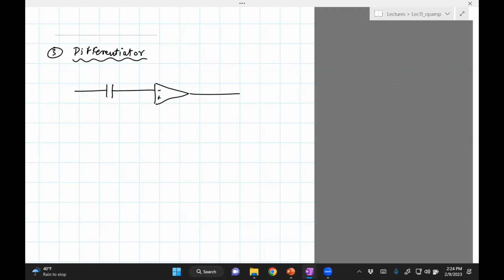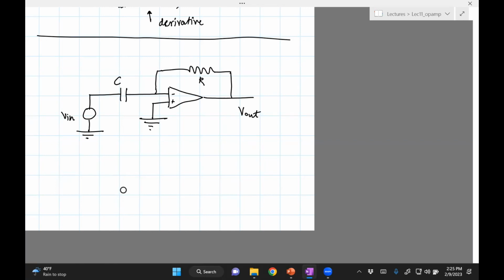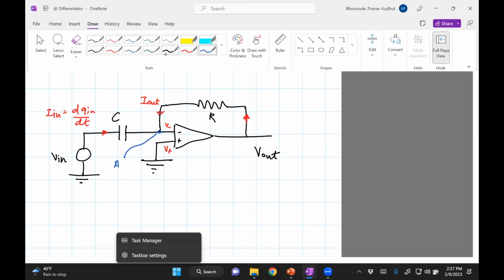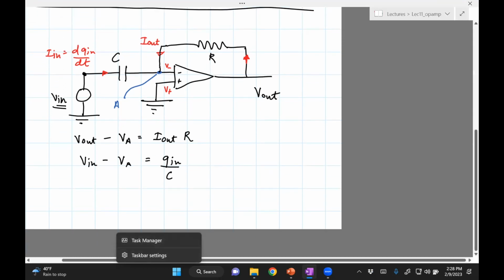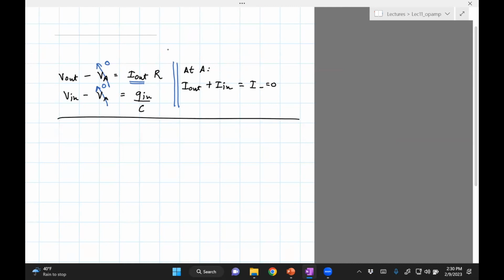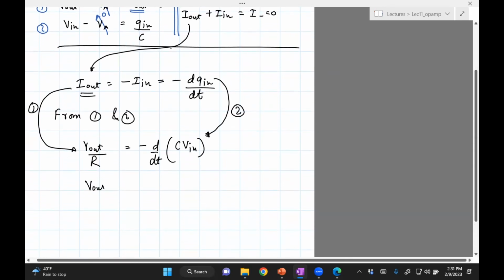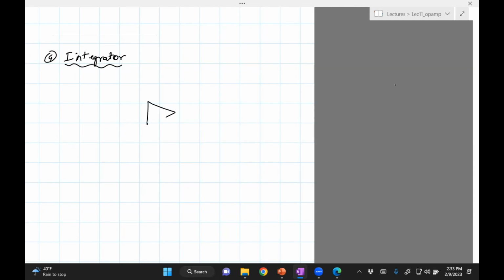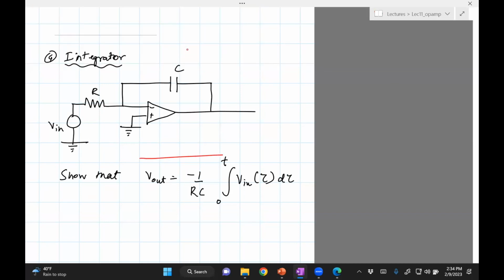Mechatronics Lec11b: Opamp as a differentiator and an integrator (Spring 2023)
This video derives the equations of an amplifier circuit to be used as a differentiator. The circuit diagram and formula for opamp as an integrator is also given